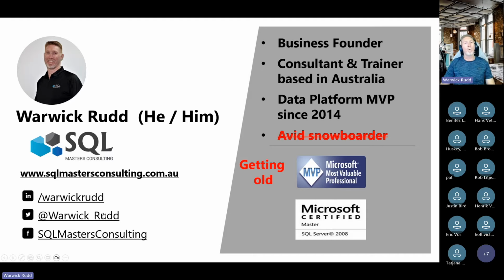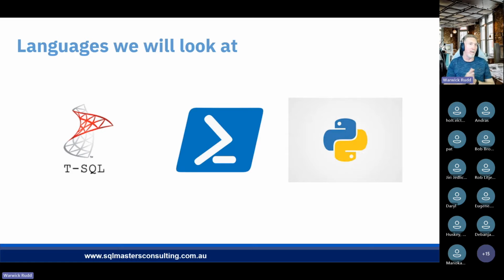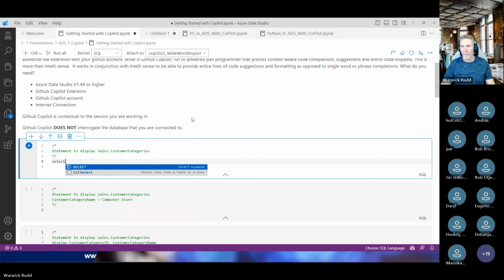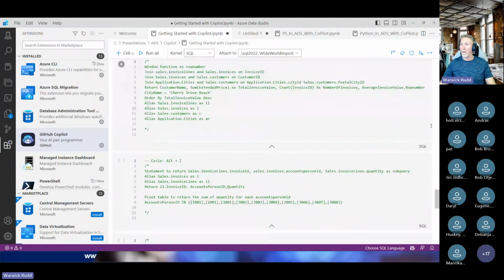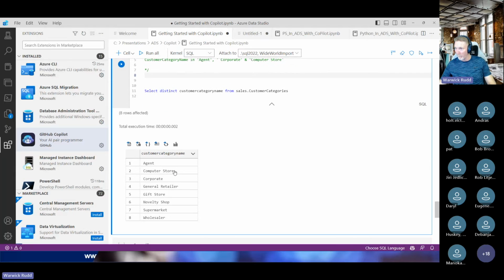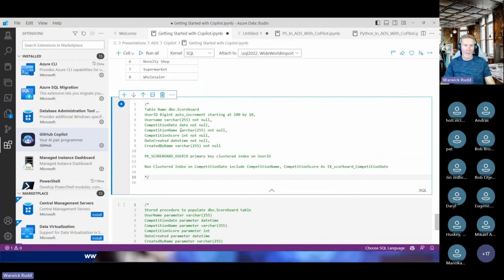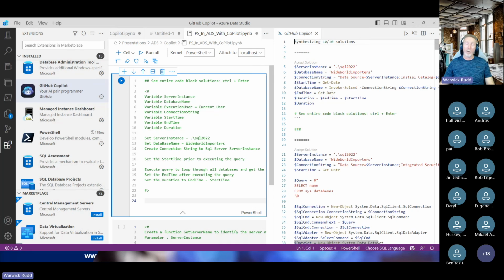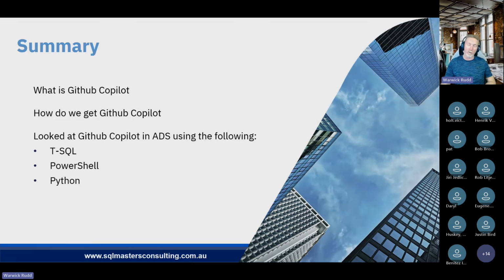Github Copilot in Azure Data Studio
Speaker
Warwick Rudd
Description
Maverick & Iceman were the perfect partners in the sky. In this session, we will have a look at why Azure Data Studio and GitHub Copilot can be your Maverick and Iceman combination to help make your day-to-day easier and more efficient. The GitHub Copilot extension in Azure Data Studio is your AI pair programmer to help you be an even bigger rockstar. We will look at 3 different languages inside of a single tool to show you how to get started.